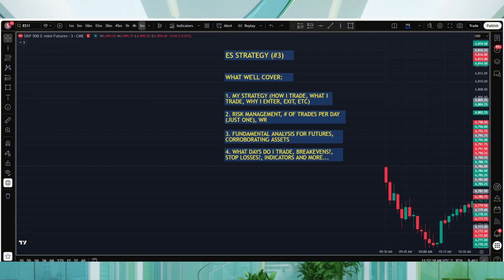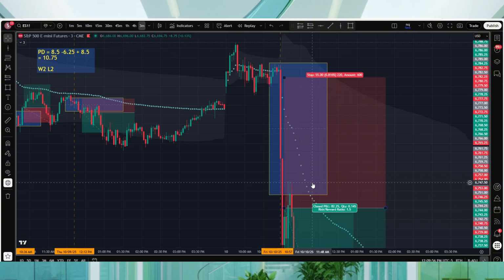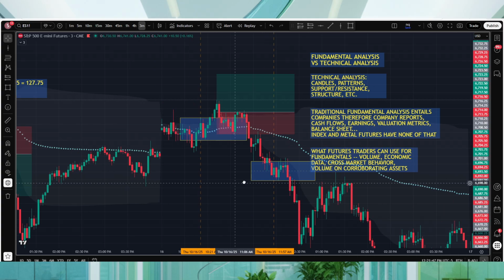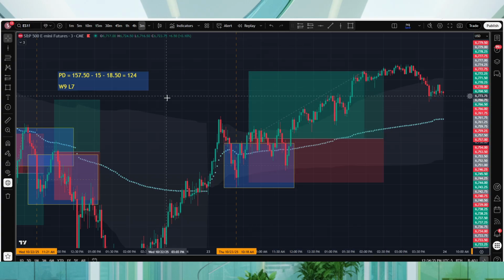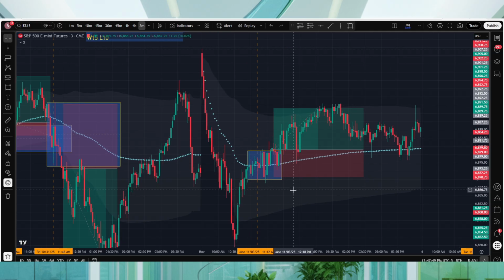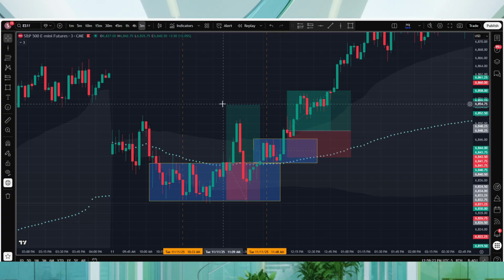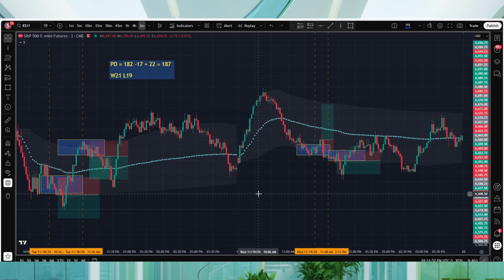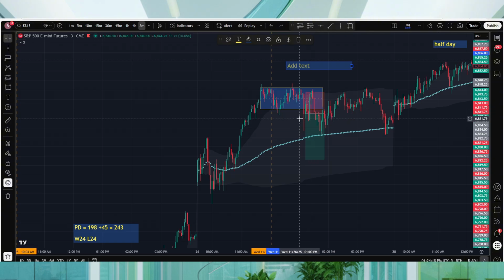ES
This video is an explanation and backtest of my ES (3 minute chart) strategy.
Available for free. No courses -- just putting the strategy here for anyone who wants to learn from it.